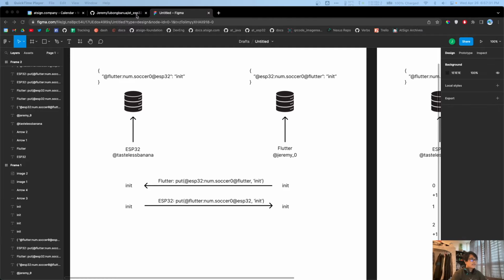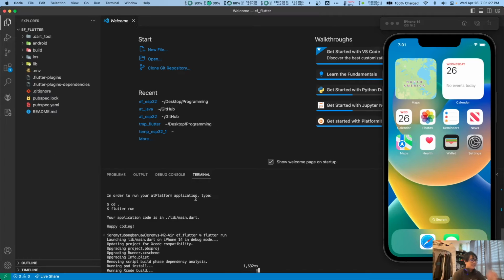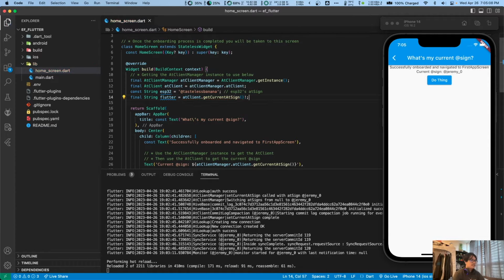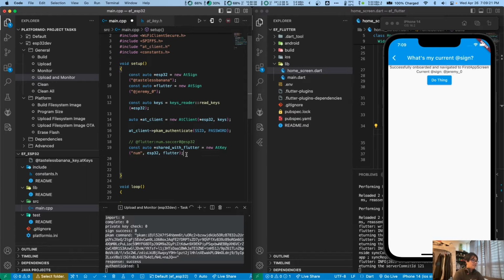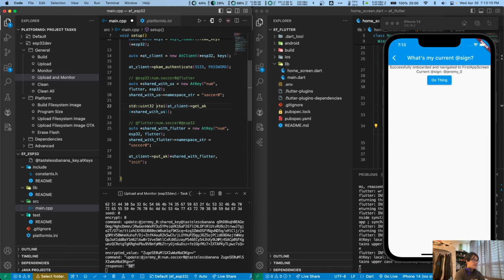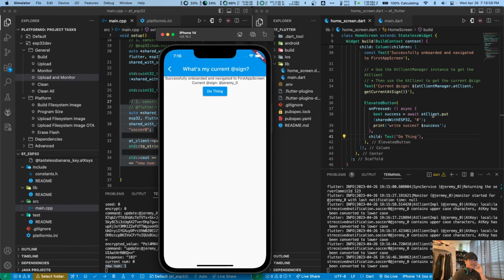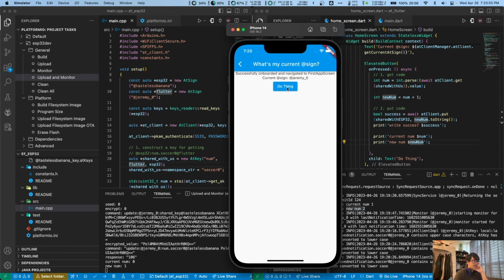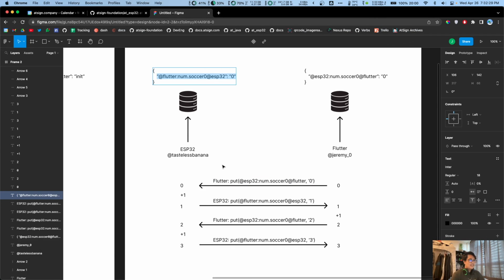ESP32 / atPlatform Step 8 - Sending & Receiving Data with a Flutter App (ESP32 & Flutter)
In this episode, we are having our ESP32 send/receive data to/from a Flutter app.

With Atsign, all data between end points is end-to-end encrypted.
The atPlatform is a solution that allows developers to develop secure applications easily.